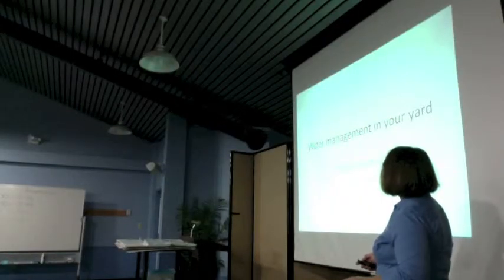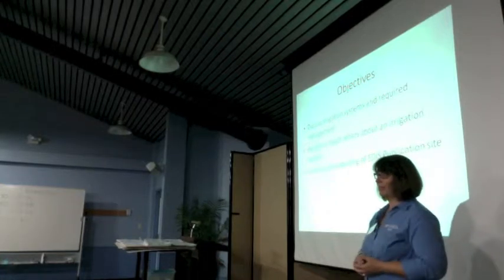Cooperative/Active Learning Video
This video is about Cooperative /Active Learning in a new master gardener classroom.